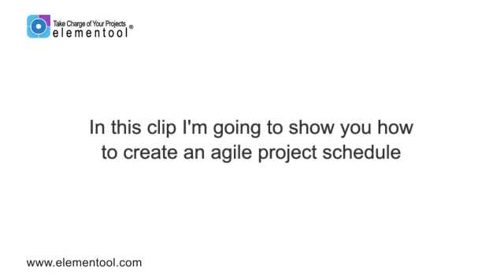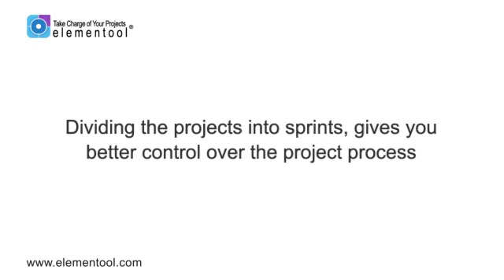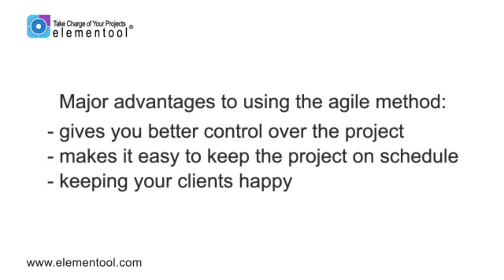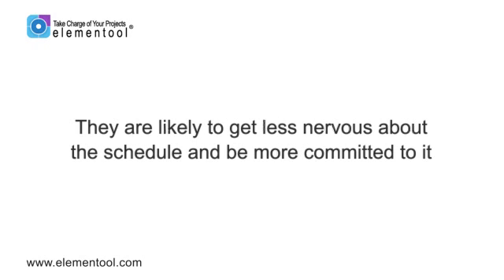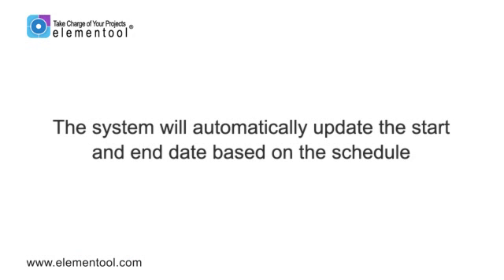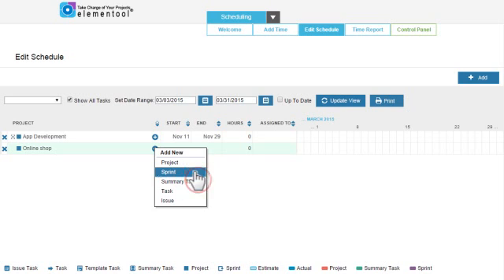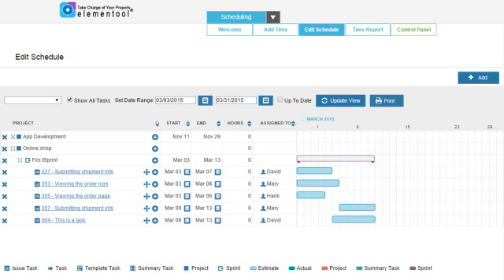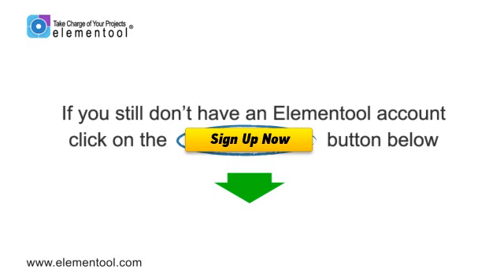How to Create Agile Project Schedule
In this clip I’m going to show you how to create an agile project schedule.
As you know, in agile development we take the project and divide it into mini projects called Sprints.
There are many advantages to using the agile method of sprints. A few major ones are:

• Agile development gives you better control over the project – when you run a project, there can be many factors that you need to control. Such as resources, tasks, clients, etc. The more variables there are, the greater the changes are that something will go wrong. Dividing the projects into sprints, gives you better control over the project process since the sprints are shorter and require you to worry about a limited number of factors.
• It makes it easy to keep the project on schedule – if your project is a few months, or a year long, it makes it harder to estimate the project’s schedule. Who can predict what might happen 6 months from now? When you divide the project into short sprints, you only need to schedule one or two sprints at a time. This means that the estimation period is much shorter and more accurate.
• Agile development also helps keeping your clients happy – this is something many people are unaware of. While you work on the project, your clients wait to see results. If the project is long and the clients don’t see results for a period of several months, they start to worry whether things go according to plan. They also sometimes forget why they ordered the project in the first place and might change their mind about it.
When you develop the project in sprints. Each sprint is a mini project. At the end of the sprint, you release it to the clients. This shows them that the project moves forward and keeps them in the loop. They are likely to get less nervous about the schedule and be more committed to it.

OK, now let me show you how you build an agile project schedule.

The first step is to divide the project into workable tasks and submit them to your Issue Tracking account as separate issues.

Then go to Scheduling and click on Edit Schedule to build the project schedule.
The first step is defining a project.
• Click on the Add button and choose the Project option.
• Type the project name.
• The project’s description and start and end date are optional. The system will automatically update the start and end date based on the schedule.
• Click Save.

Now that we have a project, the next step is to define the sprints.
The sprint length is determined based on the project’s length. For example, if the project is 12 months long, the sprints should be between 1-3 months each. On the other hand, the sprints should not be too short. They should be long enough to be considered as a small project.

Click on the + button next to the project’s name.
Choose the option Sprint.
Type the Sprint’s name.
The third step is to add the tasks that should be completed as part of the sprint.
These are the actual work that will be done as part of the sprint.
Click on the + button next to the sprint name and choose the option Issue to add an issue from the Issue Tracking account.
Select the account name and type the issue number. When done click on Save.

Repeat this until all the issues are added to the project.
The final step of building the agile project schedule is to define the estimated time for each issue in the sprint.
Use the Start and End date fields to define the schedule.

As you can see, the schedule of the first sprint is set.
You can repeat these steps to add additional projects and sprints to your project plan.

If you already have an Issue Tracking account, you can add Scheduling to your account for only $29.99/month by going to “Control Panel”, clicking on “Edit Accounts”, then clicking on “Manage Account List”, changing the Scheduling package to Premium and clicking on the Update button.